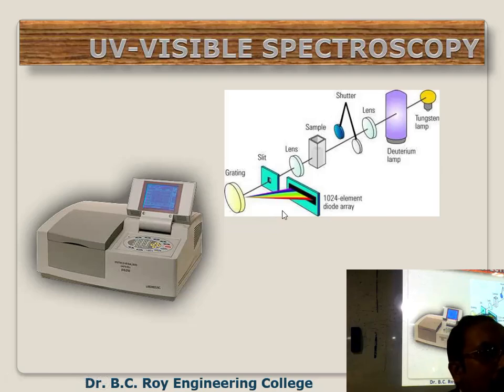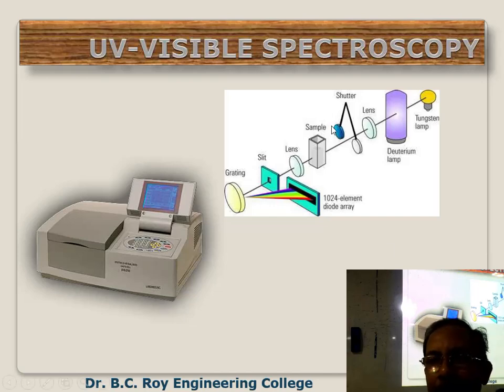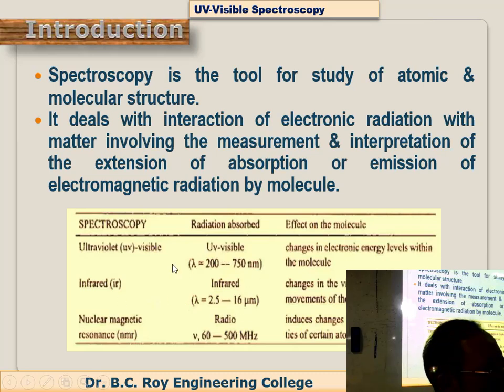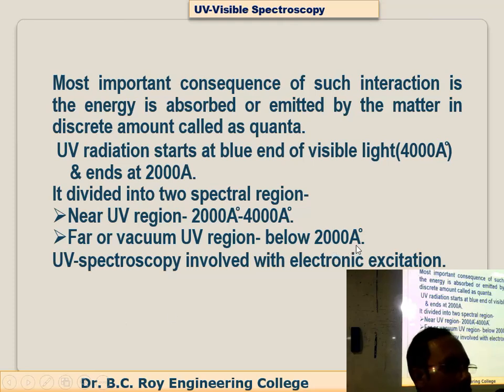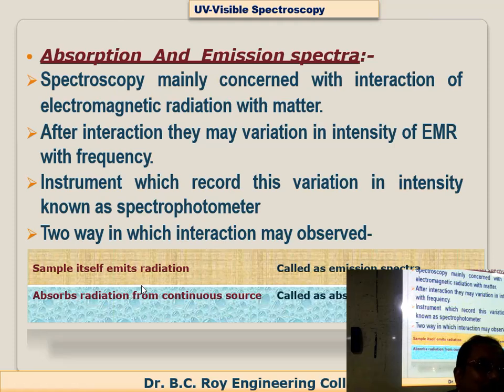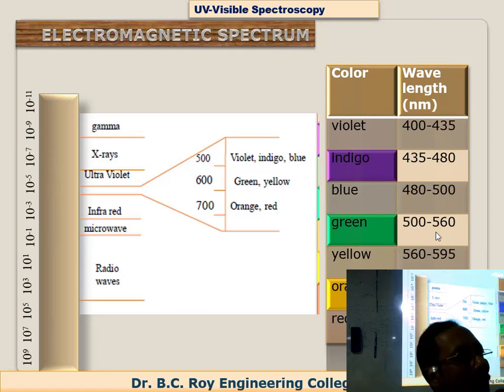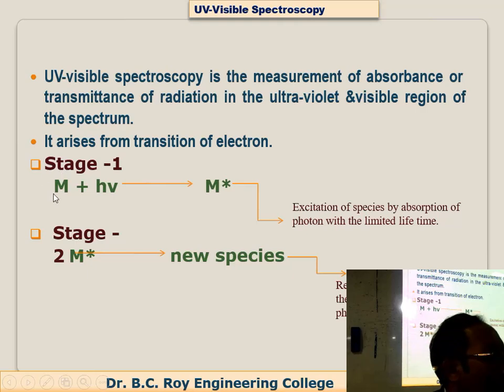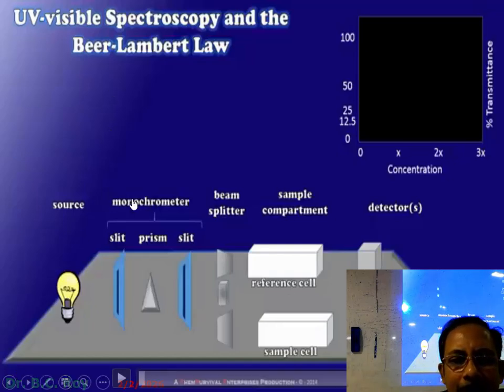UV Spectroscopy Part1